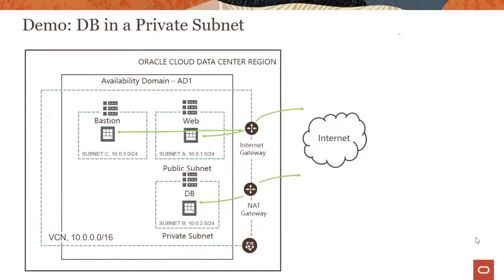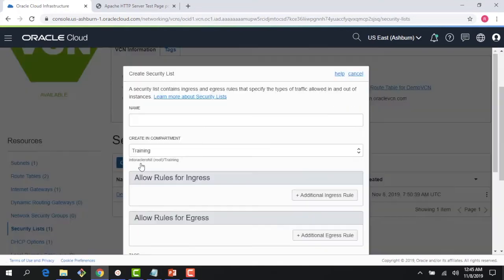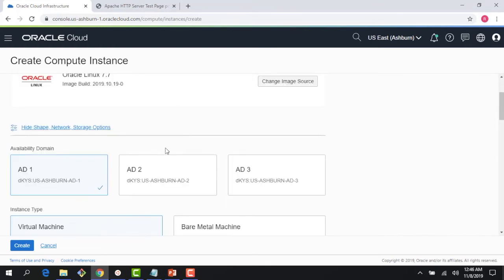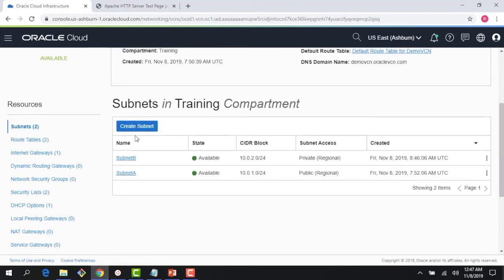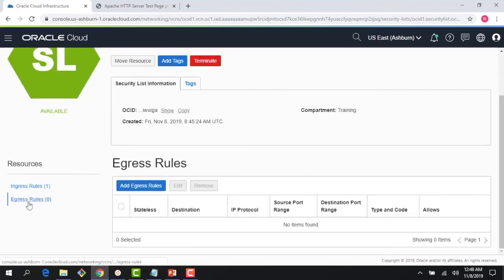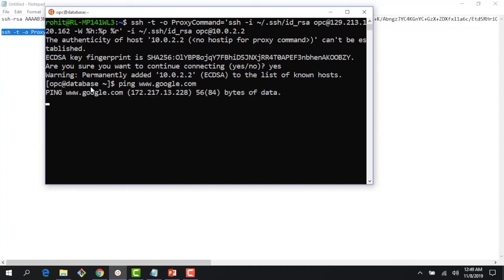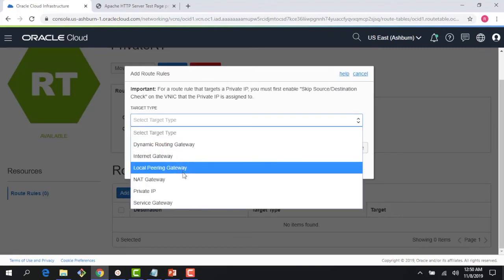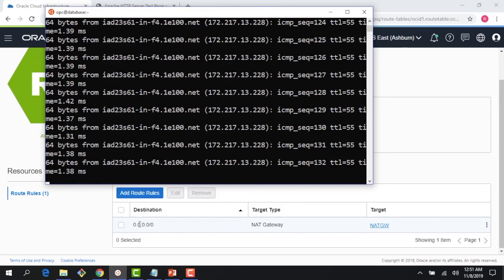VCN_DEMO_12